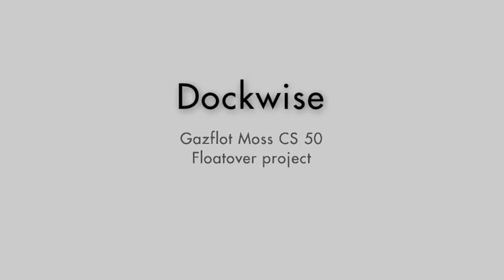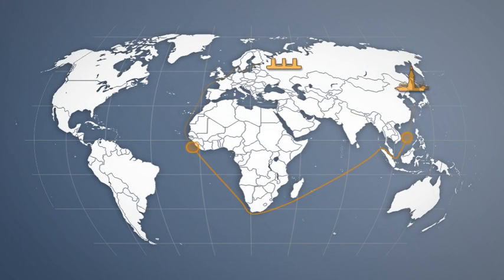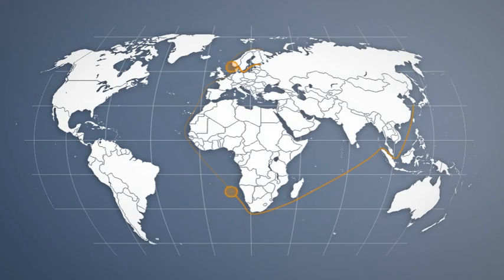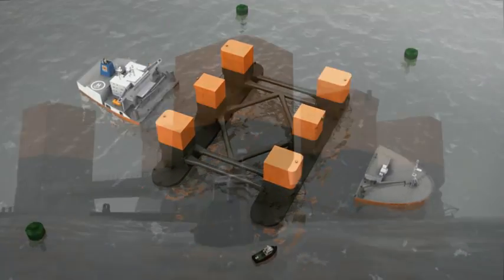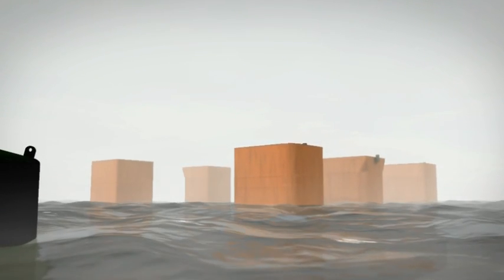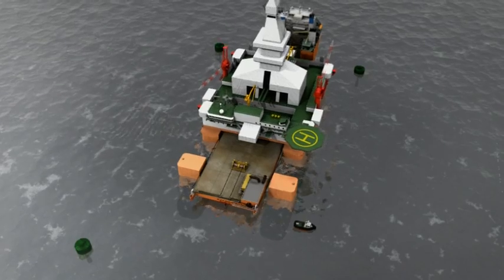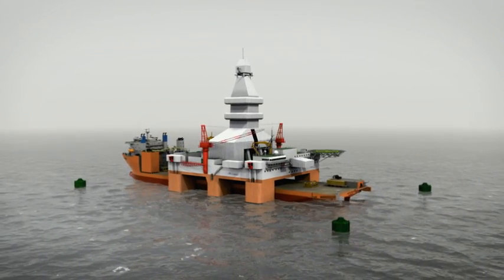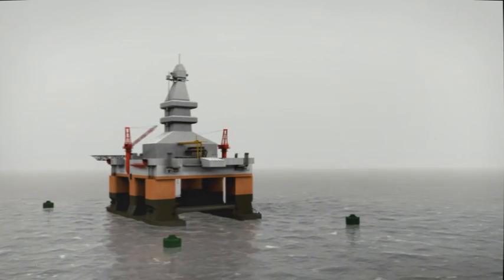Vyborg Float-over Project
Dockwise was responsible for laying out and installing the mooring spread, subcontracting, engineering and the execution of the floating-float-over." In short, total logistical project management.

Short animation of the floatover for the Gazflot/Vyborg project. Vessels: Black Marlin & Transporter